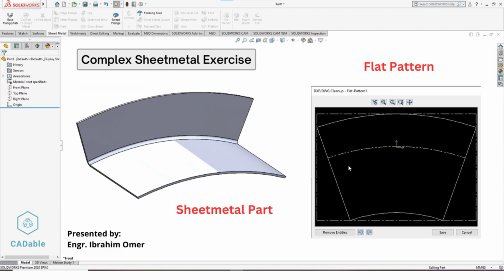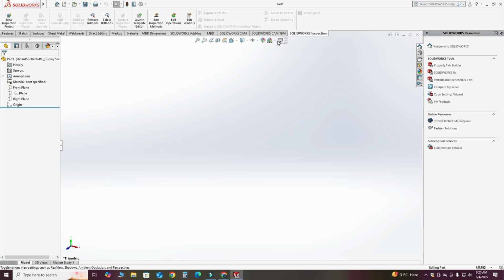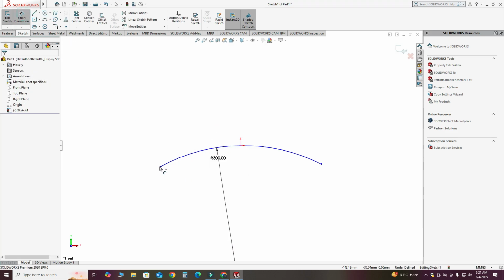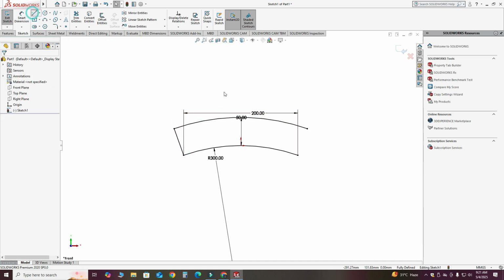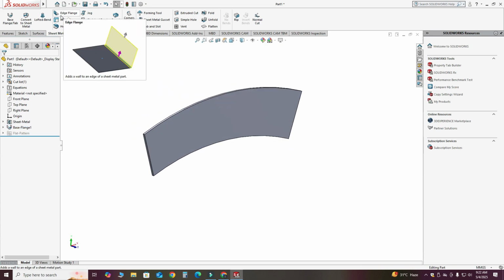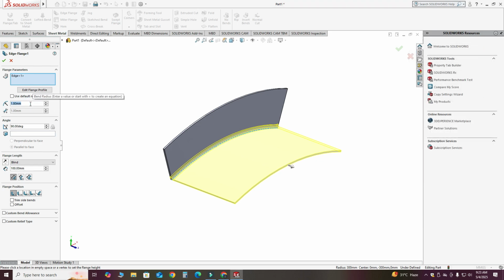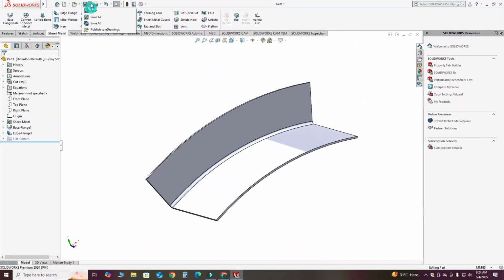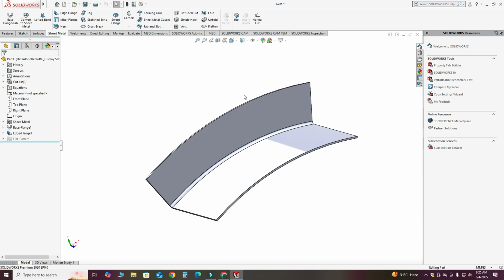Complex Sheetmetal Exercise | Solidworks Part to AutoCAD DXF | CADable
Hi friends welcome back to CADable. This is Engr. Ibrahim Omer and in this tutorial we will learn how to make a complex sheetmetal part in solidworks and we will also export this part to AutoCAD for manufacturing.

Chapters of the tutorial:

0:00 - Introduction
0:22 - Solidworks basic settings
0:47 - Draw a 3 point arc
1:33 - Using offset entity tool
1:49 - Using two lines to close the contour
2:02 - How to find sheetmetal module in Solidworks
2:14 - Sheetmetal base flange / tab
2:30 - Sheetmetal edge flange
2:45 - Sheetmetal default radius settings inside Solidworks
3:27 - Sheetmetal flatten in Solidworks
3:43 - Saving file as DXF for machining (Solidworks to AutoCAD DXF)
4:32 - Conclusion